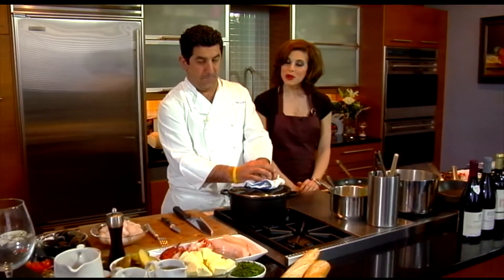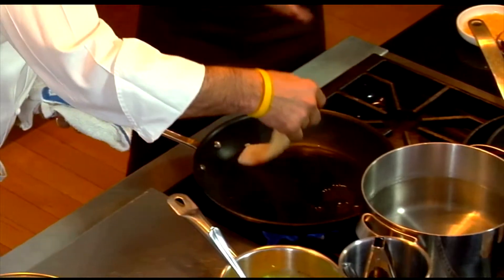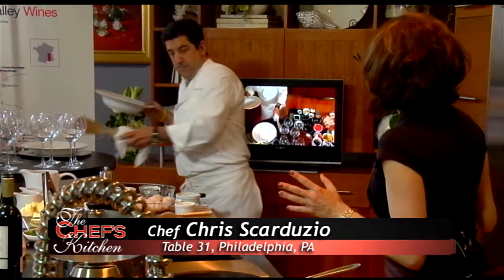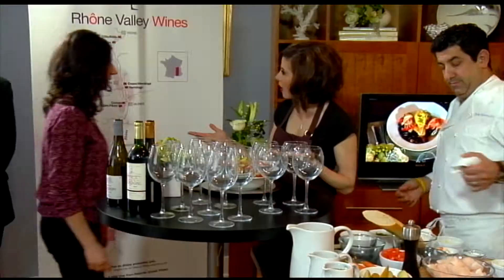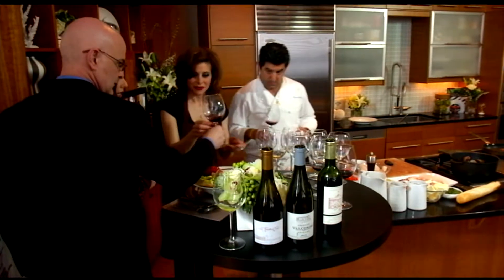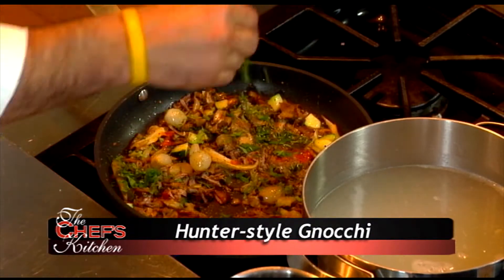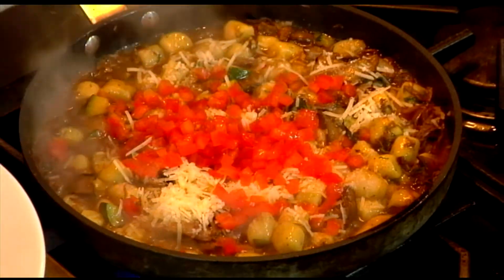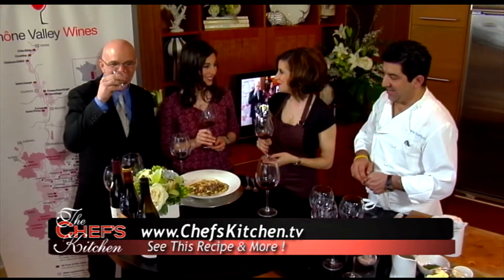Chef Chris Scarduzio Seafood Bouillabaisse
Chef makes two dishes paired with outstanding Rhone Wines. First Classic Bouillabaisse and finishes with a Hunter Style Gnocchi.